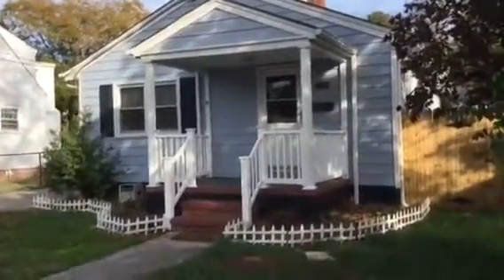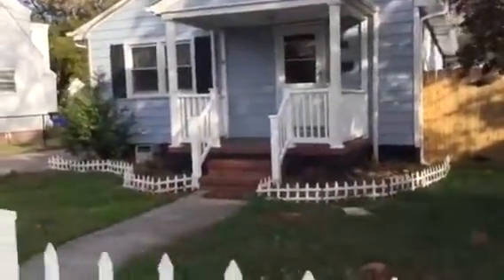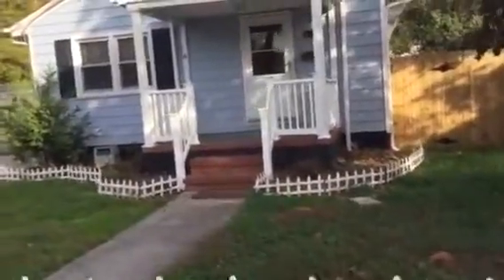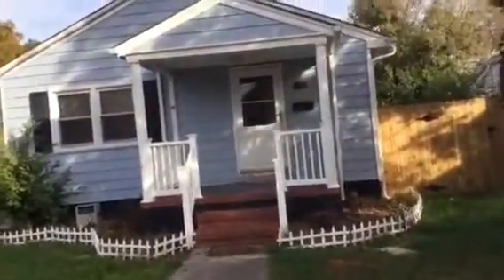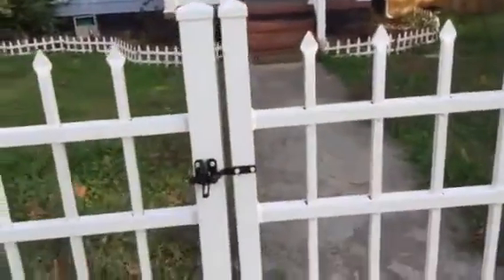Norfolk Property Management 2910 Peronne Avenue Norfolk Real Property Management Hampton Roads